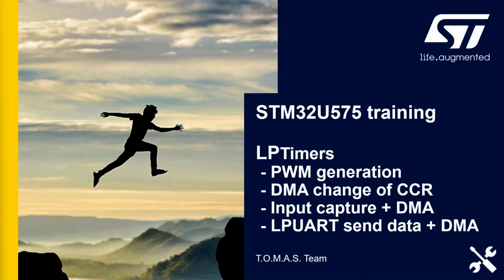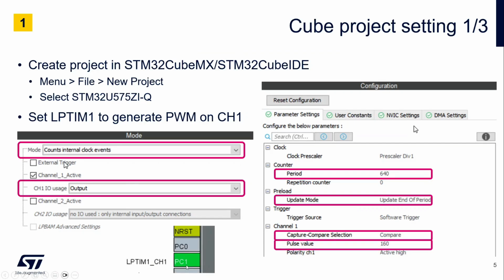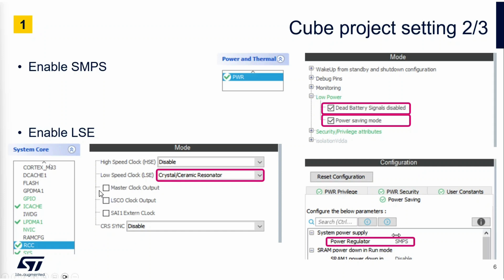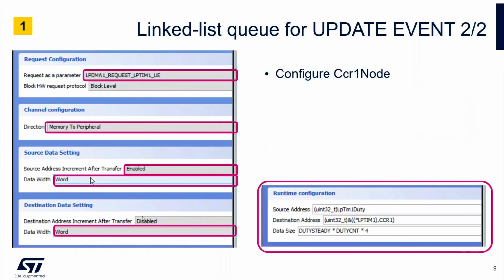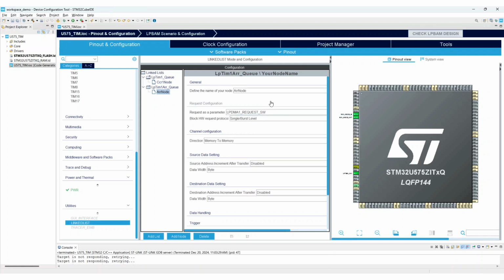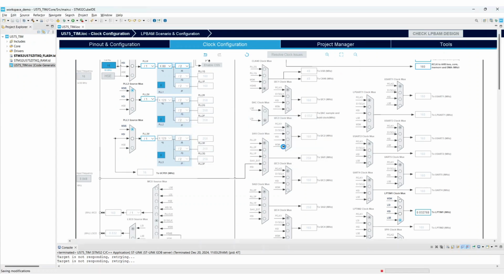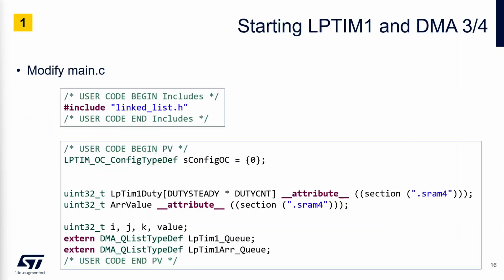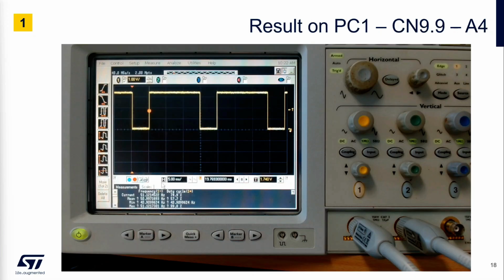STM32U5 low power peripherals in practice - 1 LPTIM PWM generation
Learn how to use low power timer with combination with other low power peripherals on STM32U5 MCU.

In this workshop, ST expert will demonstrate how to use low power peripherals:
- Low Power Timers (LPTIM)
- Low Power DMA (LPDMA) with programmed transfer sequences called linked lists to unload CPU
- Low Power UART (LPUART)
in various use cases and with usage of STOP low power mode to keep rest of MCU in low power mode.

Agenda:
1. Low Power Timer generating PWM signal with usage of Low Power DMA (LPDMA) to transfer configuration data
2. Low Power Timer measuring input signals parameters and sending them to the buffer using Low Power DMA (LPDMA)
3. Low Power UART used to send LPTIM measured data on terminal with usage of LPDMA while rest of MCU is in STOP2 mode

Materials for this session you can find using below link (LPTIM HANDS-ON section):